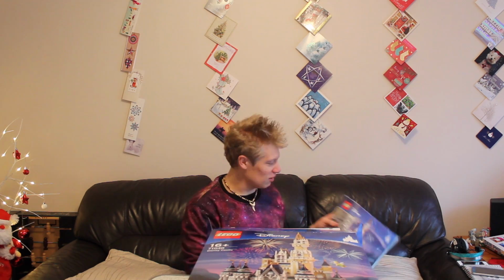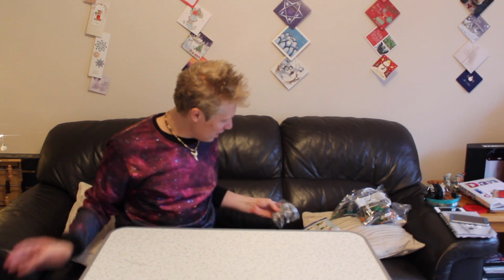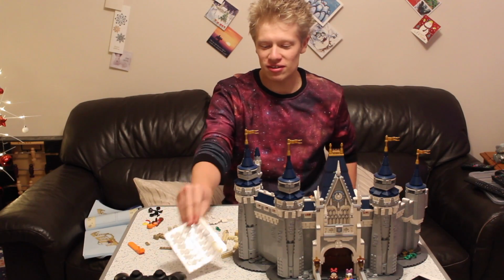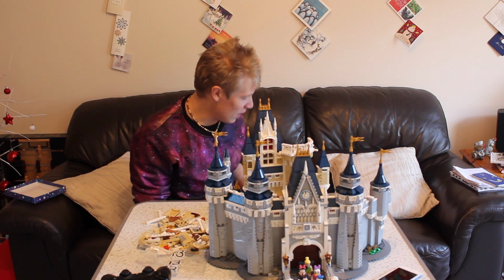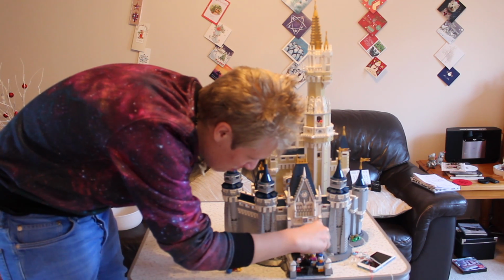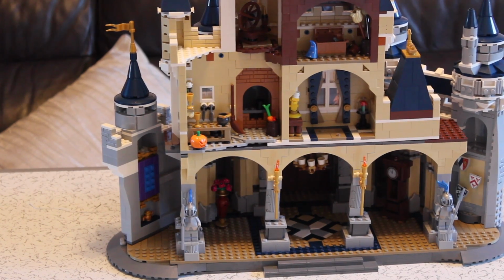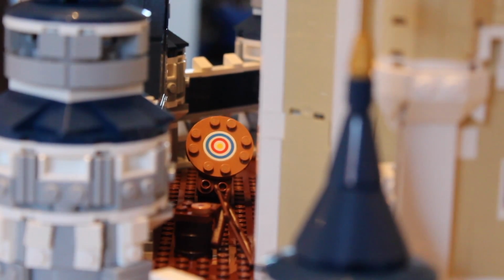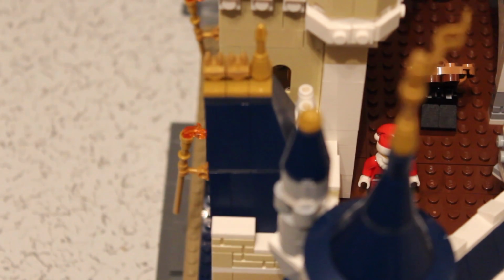LEGO WALT DISNEY WORLD CASTLE BUILDING!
Helloooo Internet Allies, and HAPPY NEW YEAR! I hope it's a good one for you all! For my first video of the year I thought I'd build and show you possibly my best Christmas gift EVER, the Lego Walt Disney World Cinderella Castle! Josh also helped me build this castle, so as a reward to him, check out his channel too!